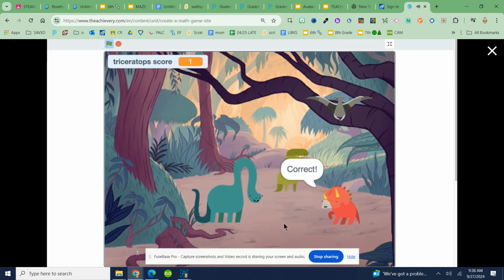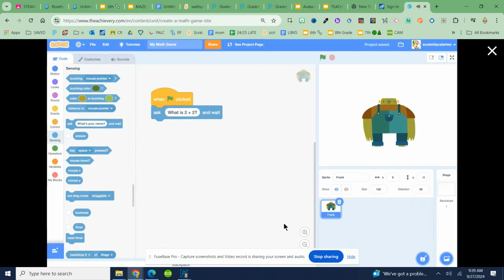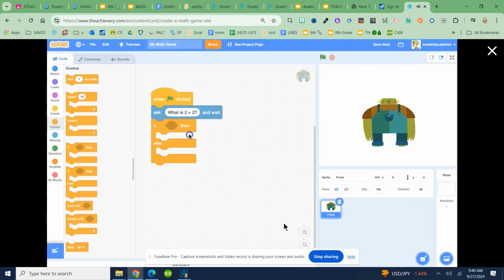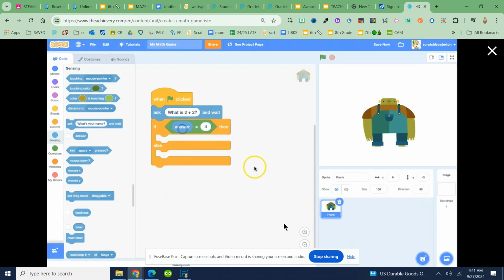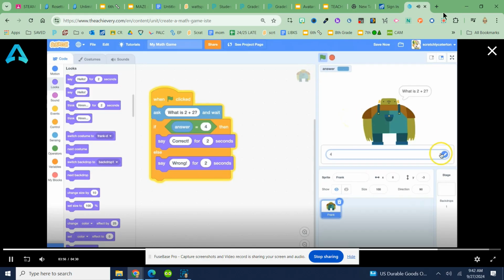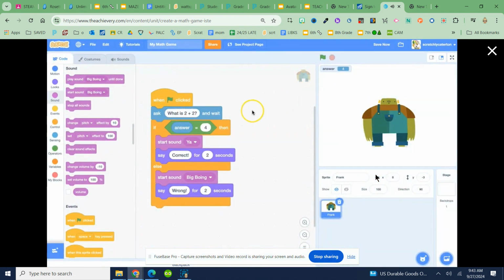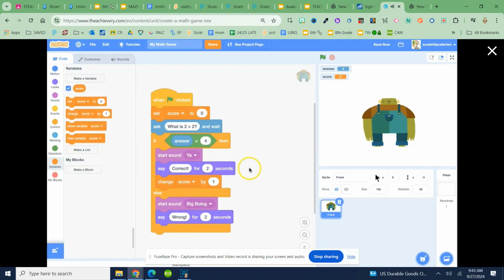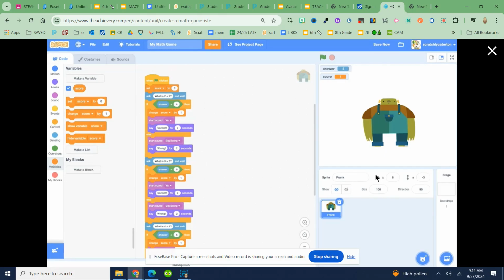MATH BONUS GAME